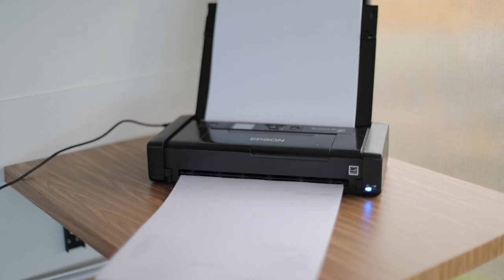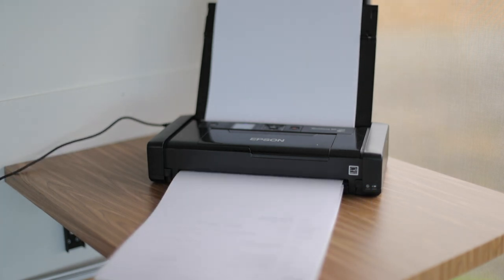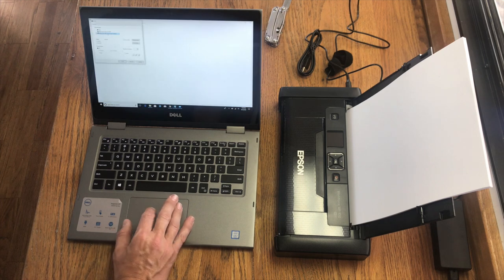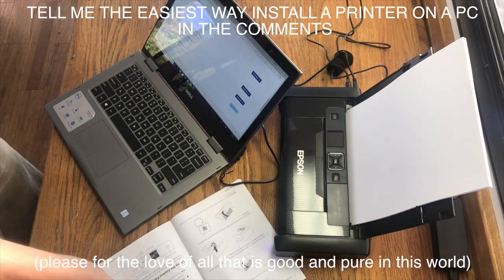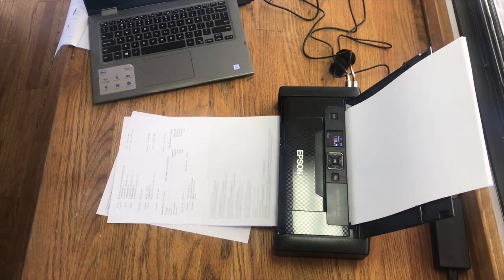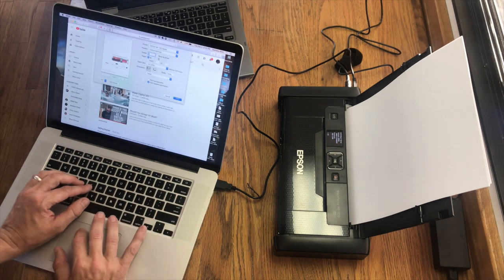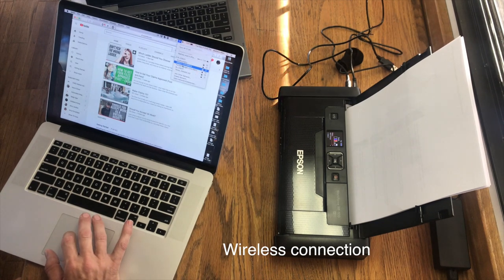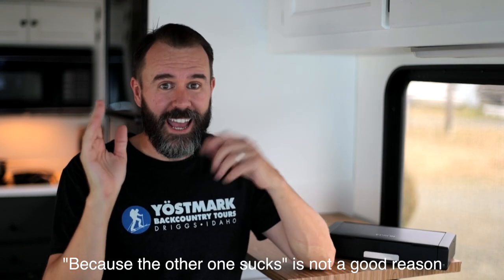Wireless Printer for Claims REVIEWED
👉🏻👉🏻The FASTEST way to get working as an adjuster: Beginners Guide to a Claims Adjuster Career 👈🏻 👈🏻 Water claims 101

Epson WF-100 mobile printer
(still my favorite printer) HP Officejet 200

If you sign up using the following link, you'll receive TWO EXTRA MONTHS for the price of the yearly subscription.  It's a truly amazing service!

- the quality of music is world-class
- you can download as many songs as you want, whenever you want
- AND you have unlimited use of the songs!  So you can use one song in any project, any time.

All that for just a straight up yearly subscription..